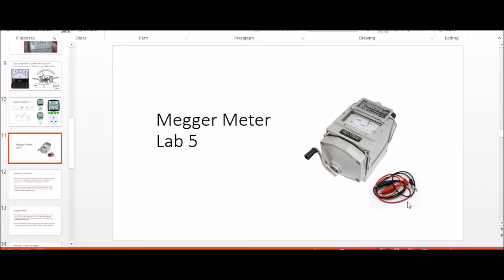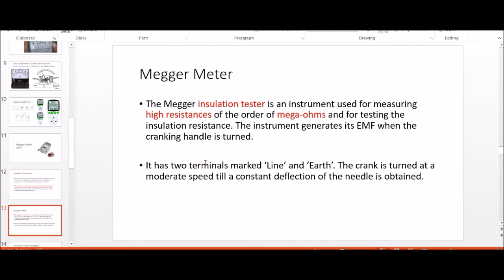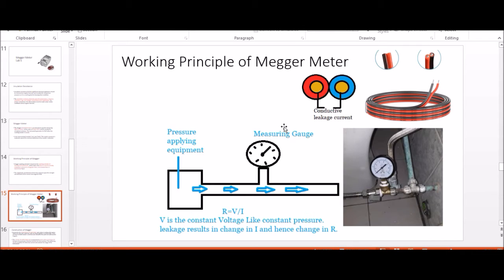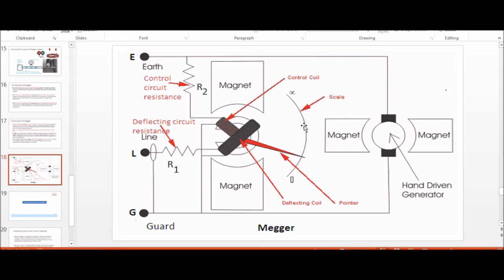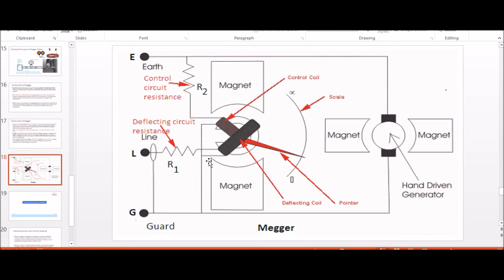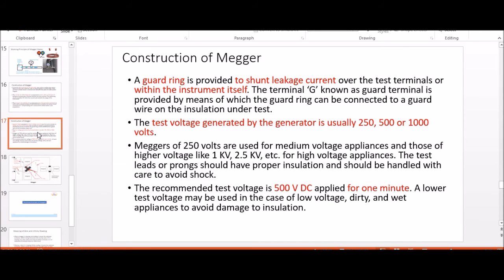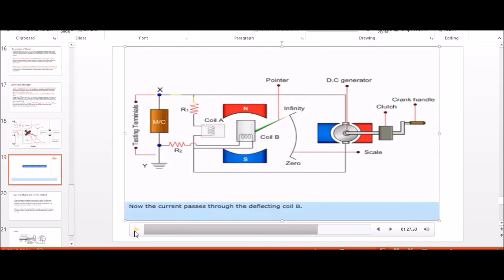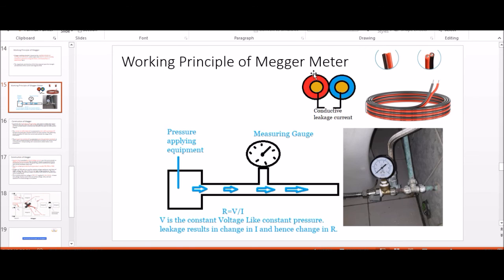EMI lab 5 megger meter (theory)